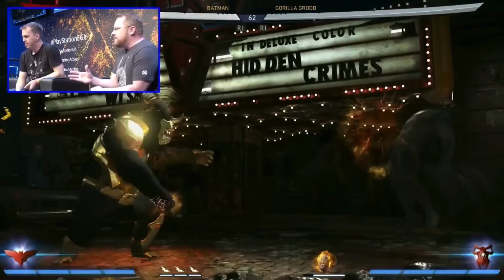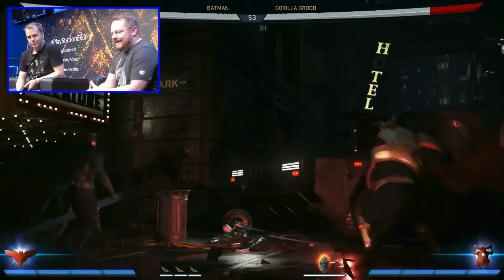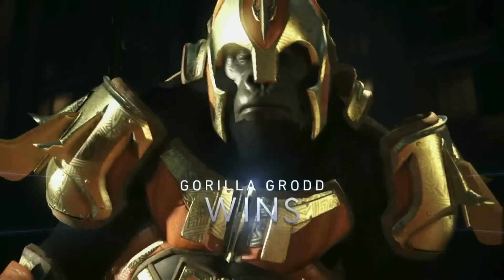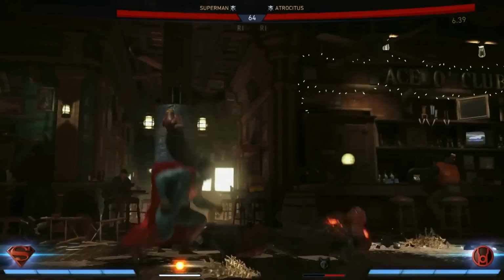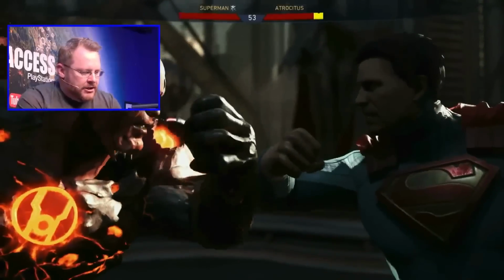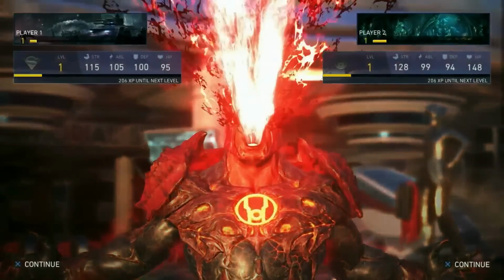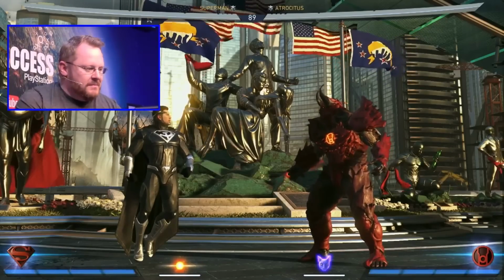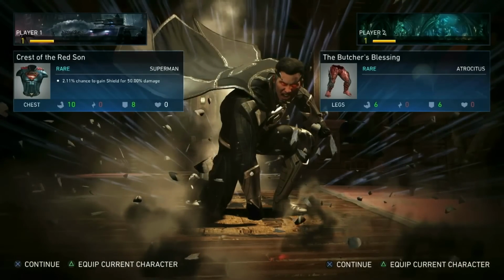Injustice 2 - EGX 2016 Gameplay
Build and power up the ultimate version of your favorite DC legends in INJUSTICE 2. With a massive selection of DC Super Heroes and Super-Villains, INJUSTICE 2 allows you to personalize every iconic character with unique and powerful gear. Take control over how your favorite characters look, how they fight, and how they develop across a huge variety of game modes. This is your Legend. Your Journey. Your Injustice.